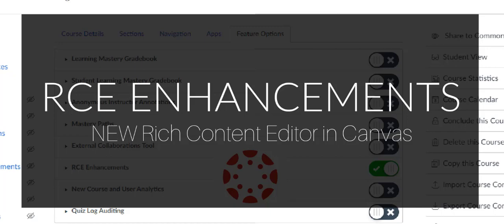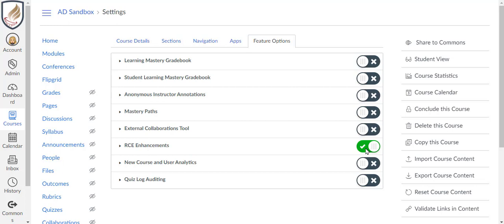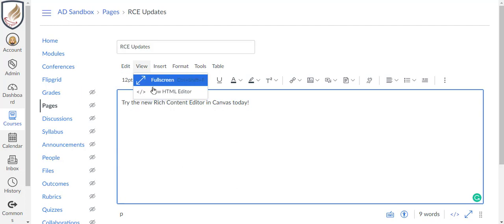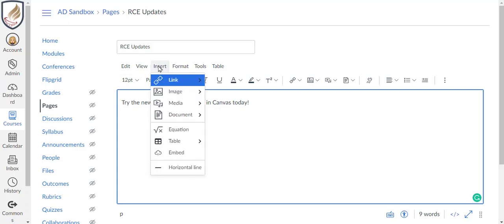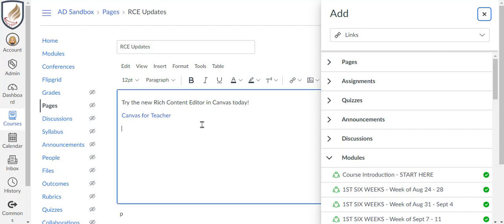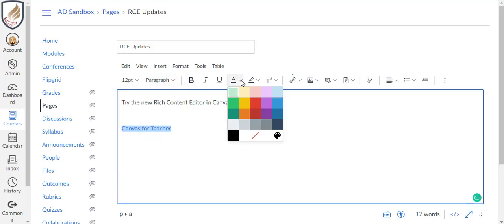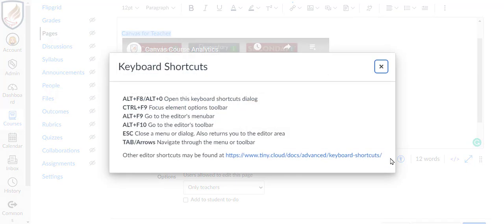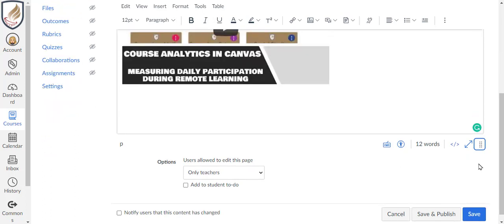RCE Enhancements Canvas